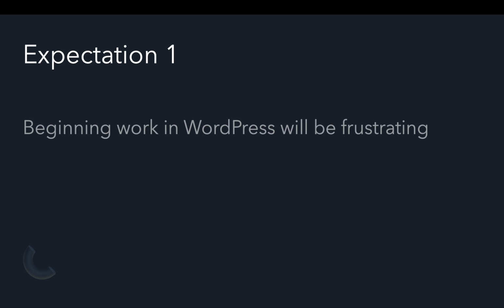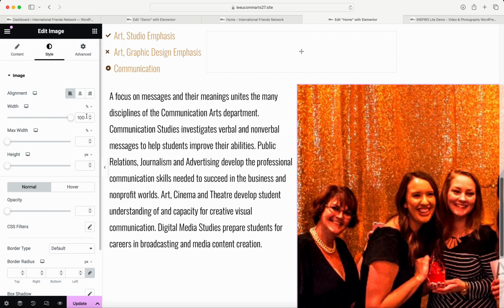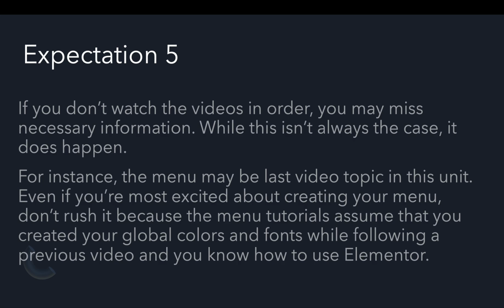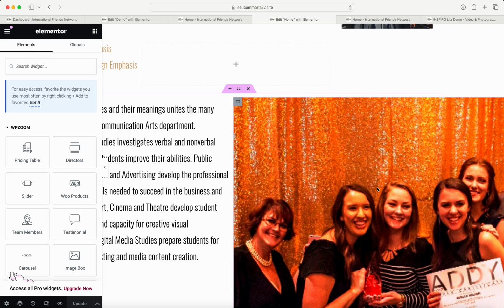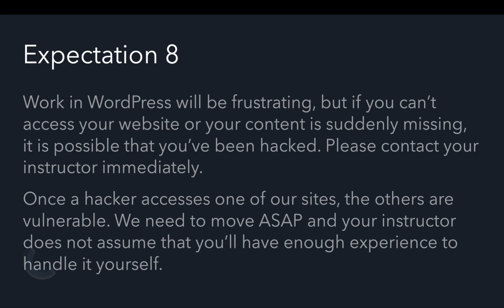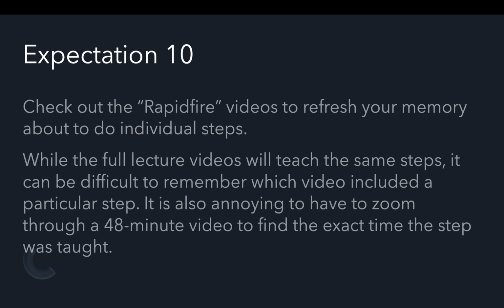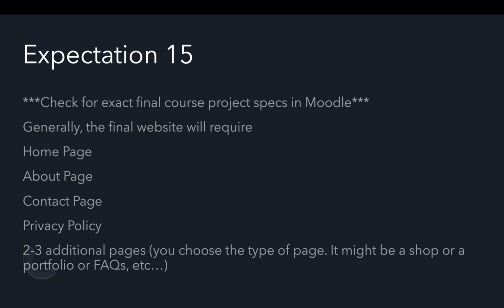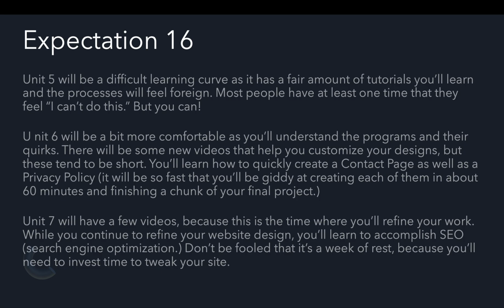What to Expect as We Begin Working in WordPress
This is NOT a follow-along video for online COMM-270 Web Page Design students at Lee University. Just watch and understand a bit more about WordPress works, manage your expectations, and understand how it differs from Figma, where we designed our wireframes.On-campus students may watch the videos as well to supplement teaching in classes, but they should ignore specific instructions about due dates and unit numbers as these vary slightly.

Those who are not enrolled in the class are unlikely to find value in this video, but it is available to the public.